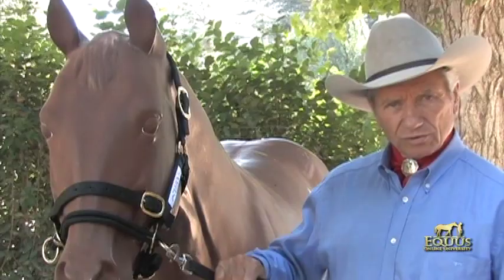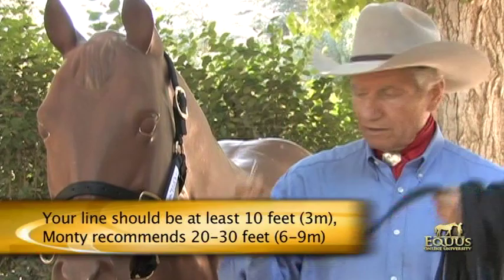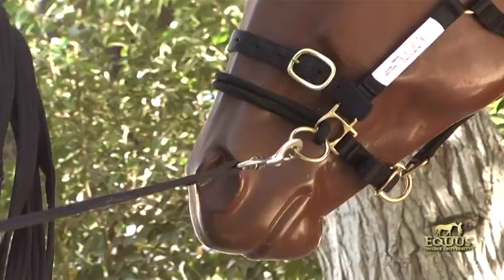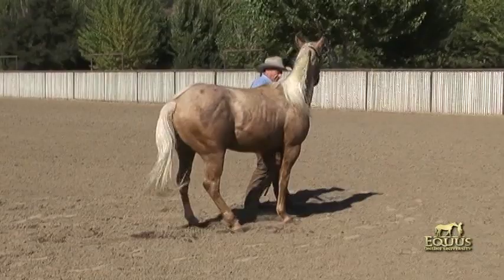Working with the Monty Roberts Dually Halter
How to work with a Monty Roberts Dually Halter.